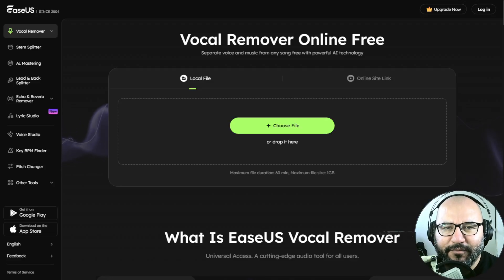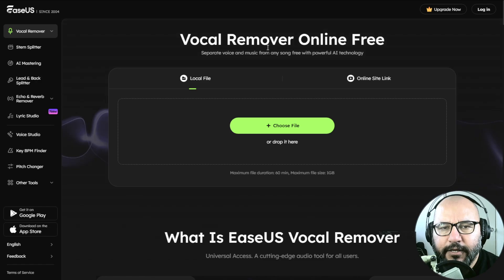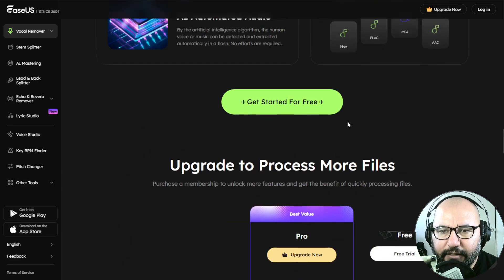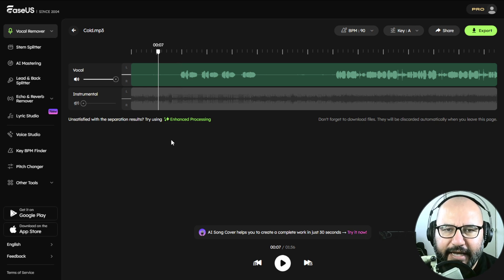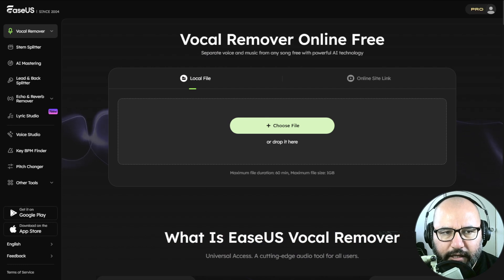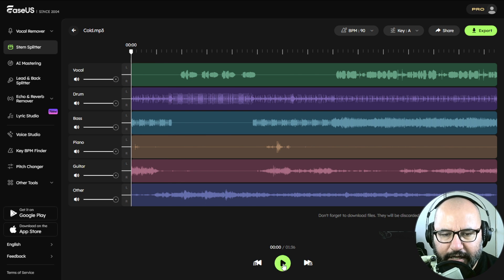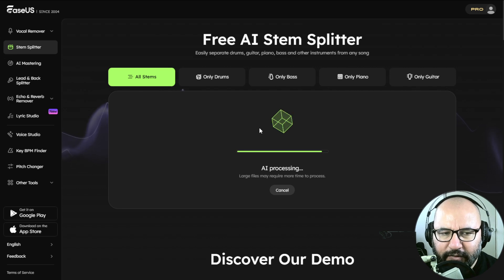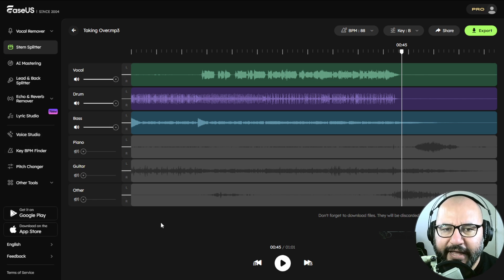This Site Remove Vocals From Songs & Separate Instruments in Seconds FREE? - Here Is What Happened!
EaseUS Vocal Remover & Stem Splitter (Fully featured free trials available)

Are you looking for a great way to separate vocals and music from your favorite songs? I found an amazing site called EaseUS Vocal Remover that makes it incredibly easy. This tool uses advanced AI to quickly split audio & video files, so you can create karaoke tracks, instrumentals, or remixes.
You don’t need to install heavy software or have a powerful computer; the processing happens in the cloud. It supports many file formats (Mp3, Wav, etc) & you also have the option to import songs or audio via links (e.g. YouTube, SoundCloud) and let the tool fetch and separate them.
While there is a free version, the real power comes with the Pro membership (which is very very affordable).
It's a fantastic tool for musicians, content creators, and anyone who loves to play around with audio.
Another tools you can find inside are Acapella extractor, Echo & reverb remover, AI mastering, Key/BPM Finder, Noise reduction & more.
In this video I use the vocal remover & stem separator in a couple of tracks, we also check out the features & differences between the free & pro plan.
Let me know what you think of this tool.

0:00 Intro & about
1:20 Full disclosure
1:31 My FREE stuff for you
1:54 Free & pro plan features
3:57 Pro plans prices
VOCAL REMOVER TEST
5:09 Song 1
10:00 Song 2
STEM SPLITTER
11:34 Song 1
14:38 Song 2
16:50 Adittional tools & features
17:41 Outro